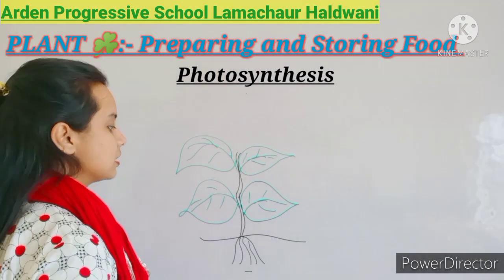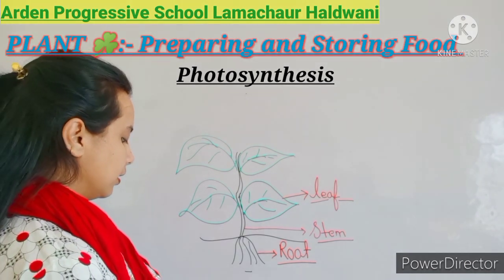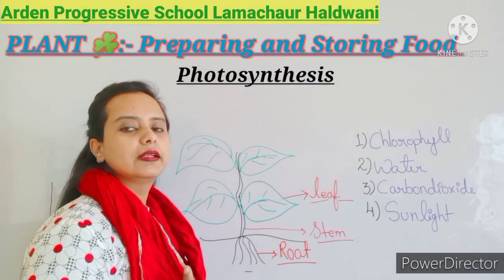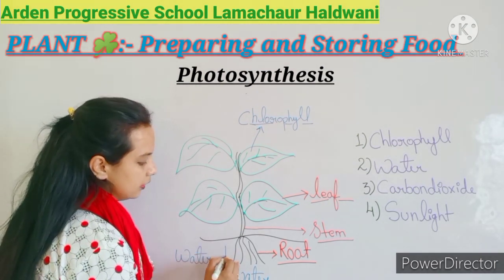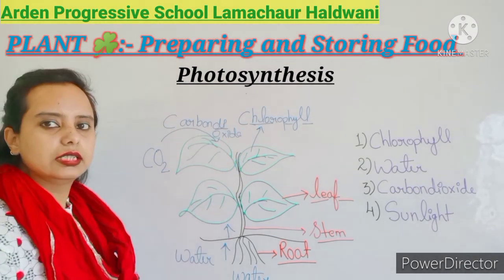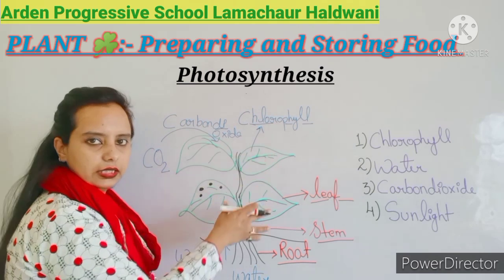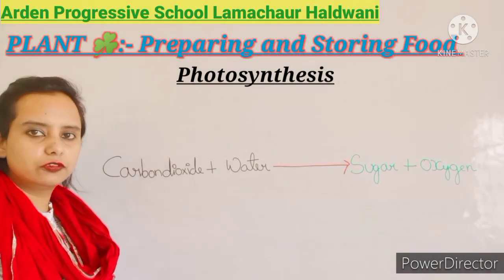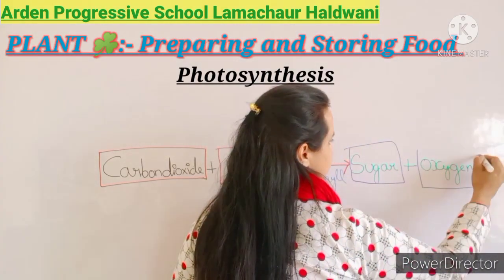Grade 4 Science Chapter:-1 (part:-1) video lecture.